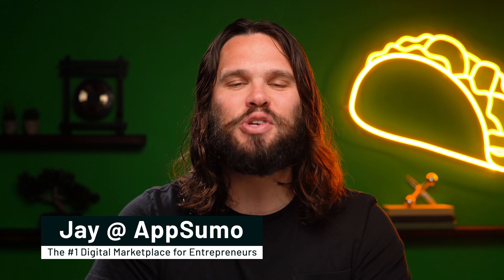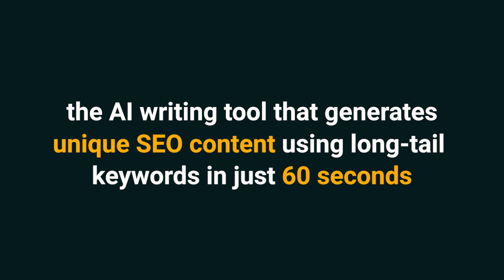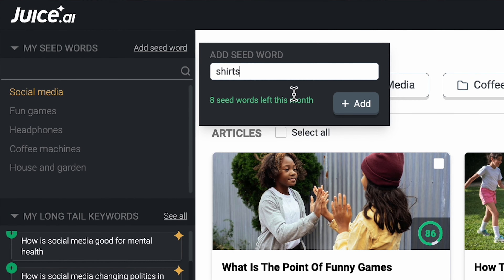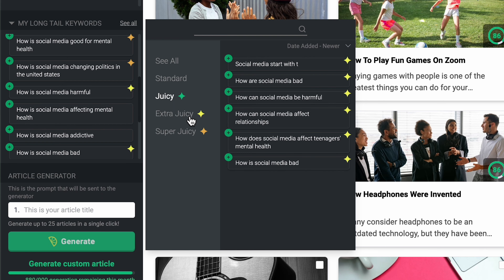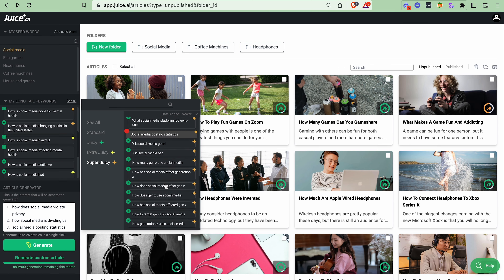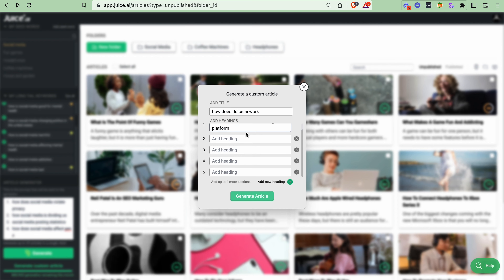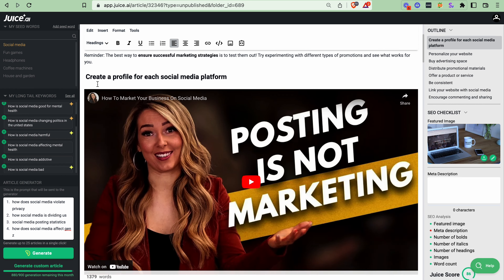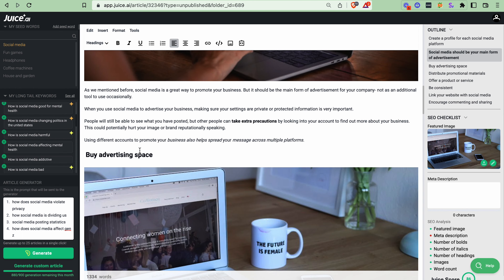Generate SEO Blogs in 60 Seconds with Juice.ai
Juice.ai generates unique SEO content using long-tail keywords and phrases in just 60 seconds.

Generate unique SEO content with long-tail keywords in just 60 seconds

You don’t have days to write a single blog post when your competitors are churning out content like Bad Bunny singles. ("My posts are giving less bop, more flop.")

But you’re also running a small business on a shoestring budget, so you can’t outsource all of this to someone else.

That’s why you need a tool that can whip up the kind of content that Google loves to promote and users love to click on.

Meet Juice.ai.